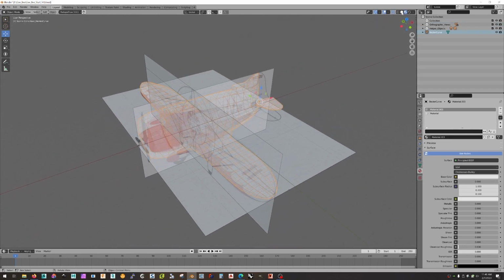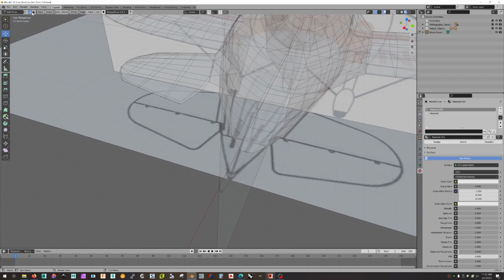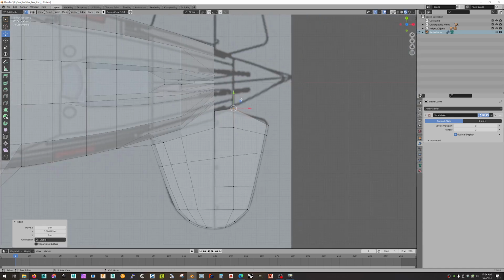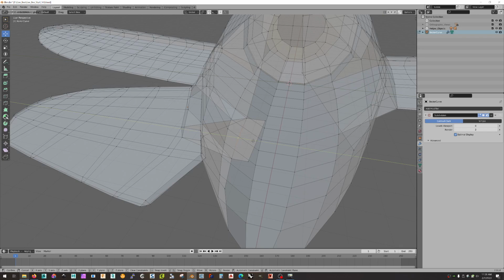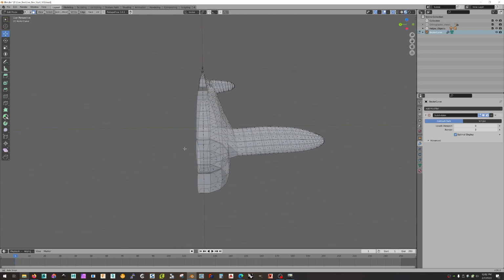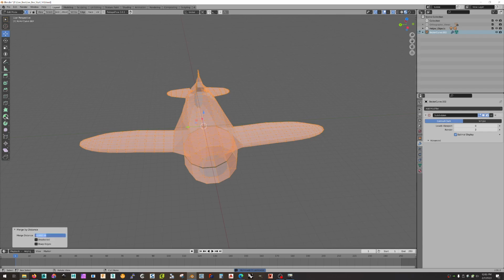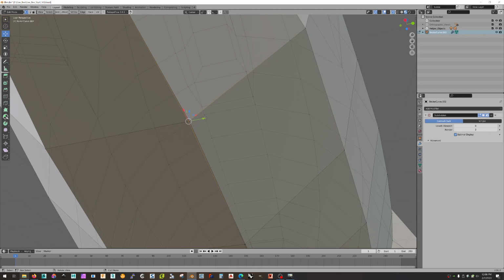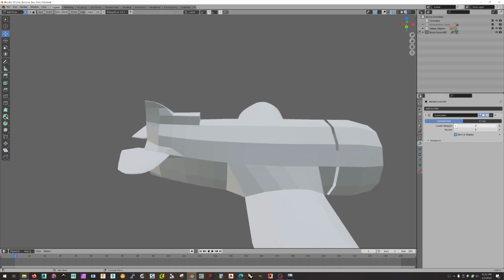Polygon Modeling WHCA Tutorial 0012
In this video we finish the base geometry for the rear wing, and talk about various troubleshooting techniques when you have smoothing issues on your models.